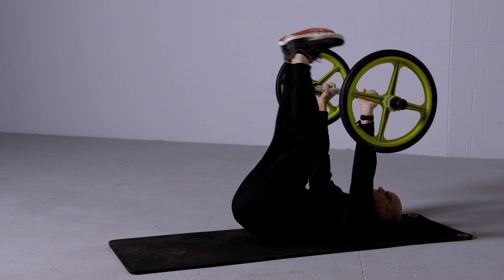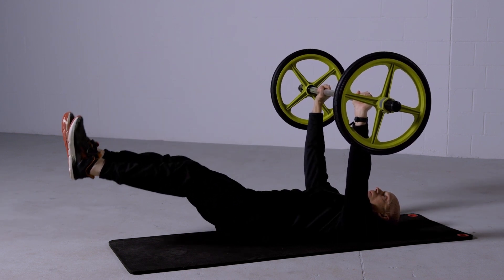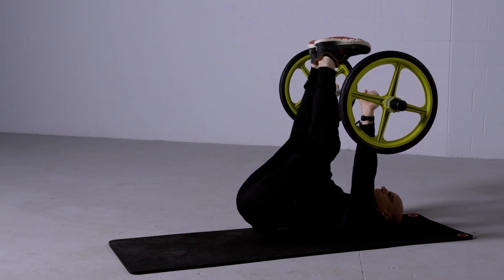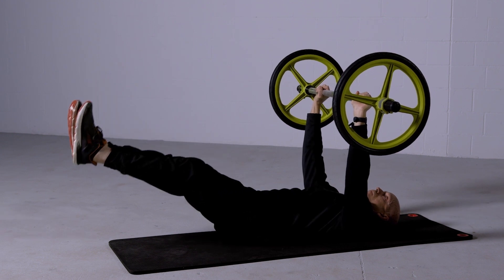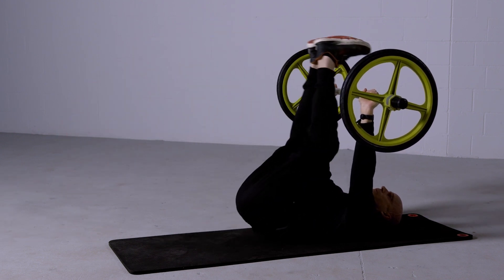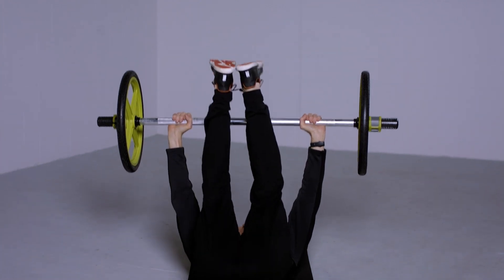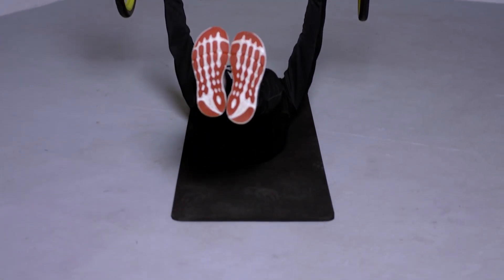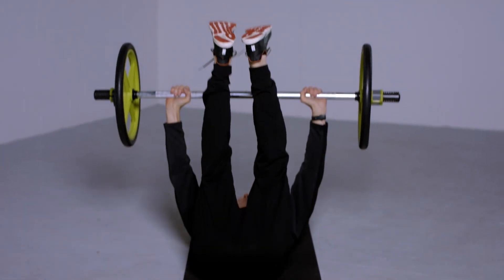Barbell Leg Raise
Hold the barbell over the chest and engage the abdominals. With the abdominals engaged raise the legs towards the barbell and then lower them under control. Lower the legs until they are 6 - 12 inches from the ground making sure that the lower back remains in contact with the floor.

Exercise Variations
* Alternate legs
* Increase/decrease weight on the barbell
* Use ankle weights.